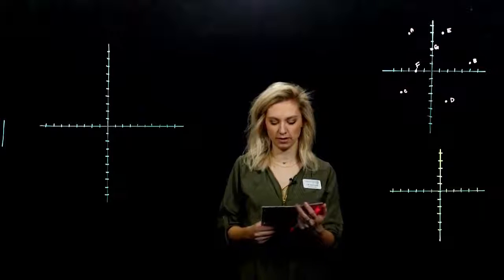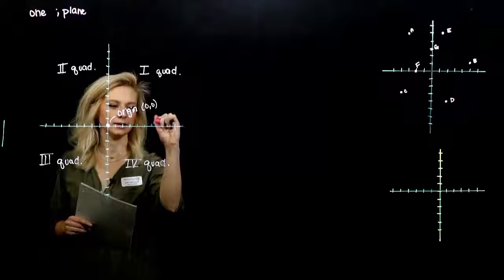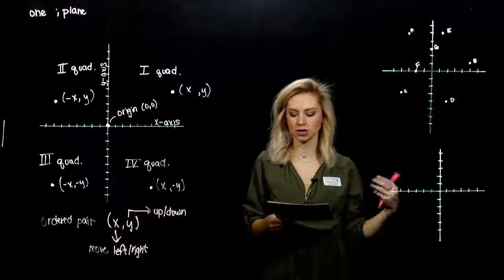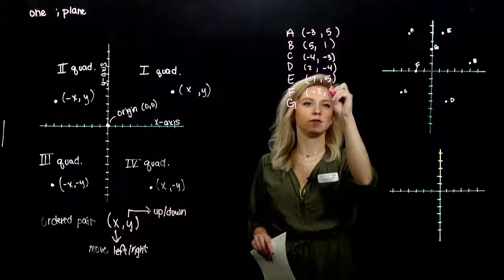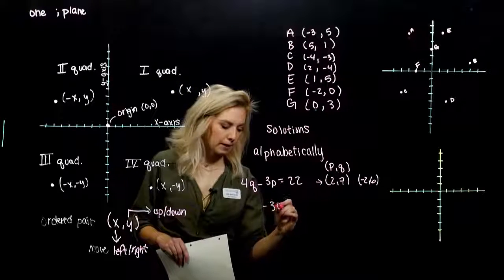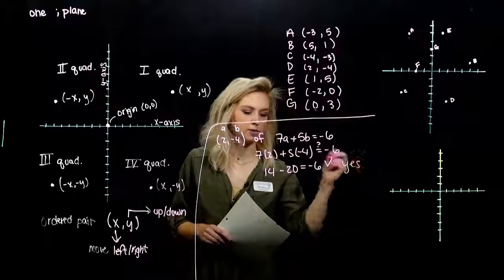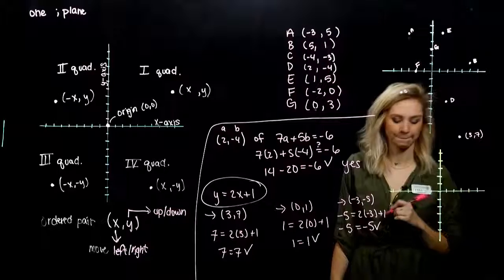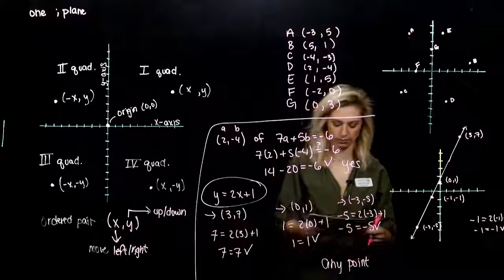Plotting Points and Checking Solutions (3.1.A)